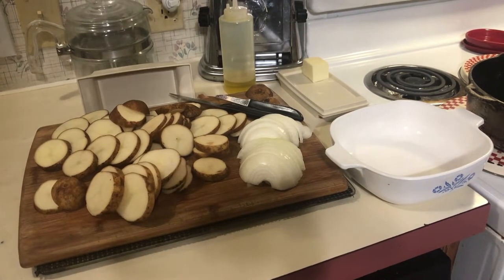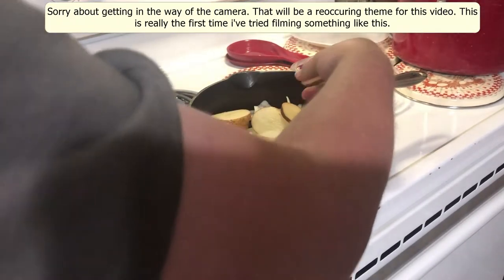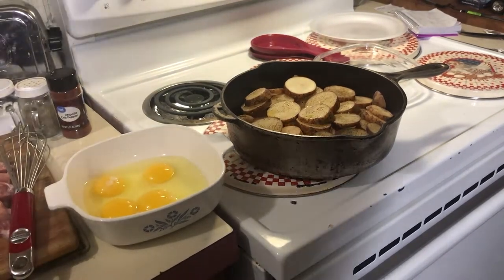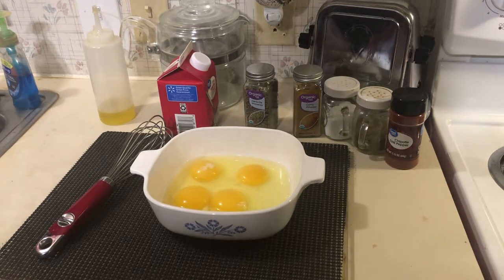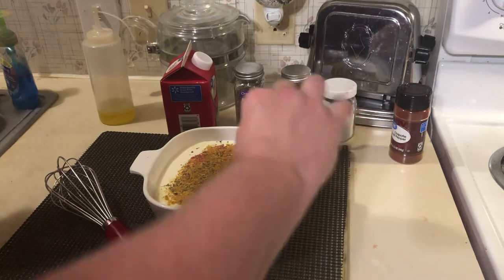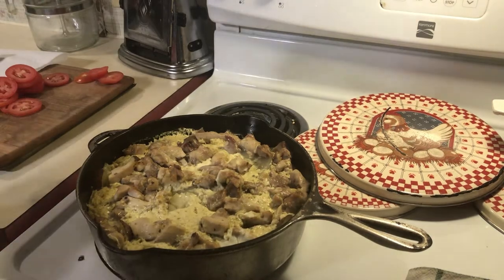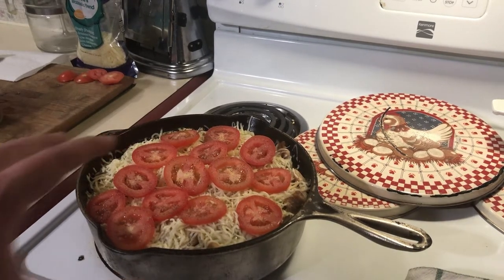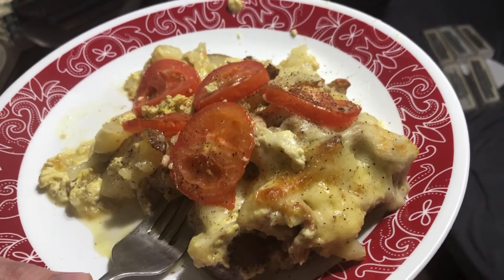I made this easy and delicious one-skillet chicken & potato recipe for my family and they LOVED it!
The majority of the inspiration for this recipe comes from a video that I watched here on Lieblingsrezepte's Youtube Channel:

Head over to her video to find out the exact amounts and see how she did it.

Here's my variation.

Ingredients:
4 Boneless Skinless Chicken Thighs (cut into ~1 inch cubes)
Salt, black pepper, ground red pepper (i used chipotle chili powder)
1 medium yellow onion, chopped
Olive oil
4 baking potatoes watched and sliced 1/8-1/4 inch (3-6mm) thick (skins on)
2 cups (~450ml) heavy cream
4 eggs
Herbes de Provence
1.5 tsp Curry Powder
1.5 cups shredded provolone and mozzarella cheese (~125 grams)
2-3 Roma Tomatoes, sliced

in a greased (you can use olive oil, butter, bacon fat, etc) deep cast iron skillet layer chopped onion, potatoes, season with salt and pepper, then add chicken.

in a large bowel beat up eggs and whisk together eggs, heavy cream, currry powder, red pepper of choice, Herbes de Provence and then pour over chicken.

cover and place into a 375 F / 190 C oven for 70 minutes. Remove from oven (careful it'll be hot and heavy), uncover, and top with cheese, tomatoes, and another sprinkle of salt and peper, return to oven and cook, uncovered, for an additional 10-15 minutes or until the desired level of cheese meltiness is achieved.

Remove from oven, let cool on counter for ~5 minutes, serve, and enjoy.

Pro Tip: If you wanted to turn this into an awesome breakfast dish you could substitute crumbled up country style breakfast sausage instead of chicken, and garlic & onion powder instead of curry powder. Give it a try! I'm going to!